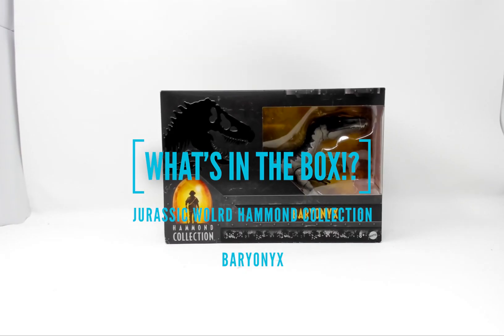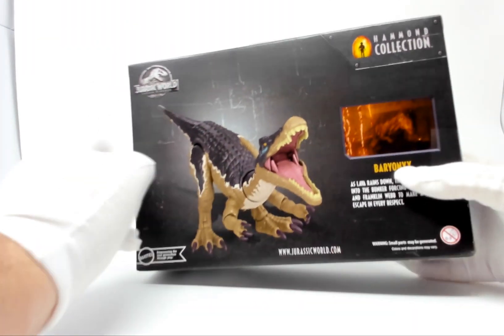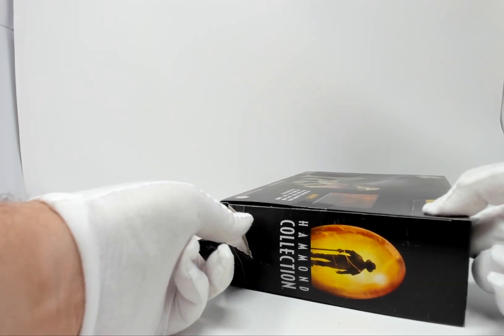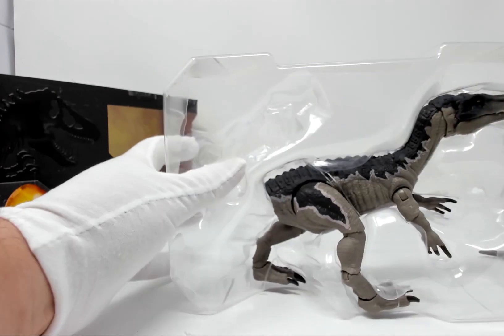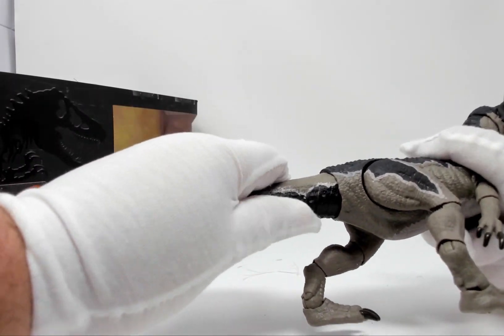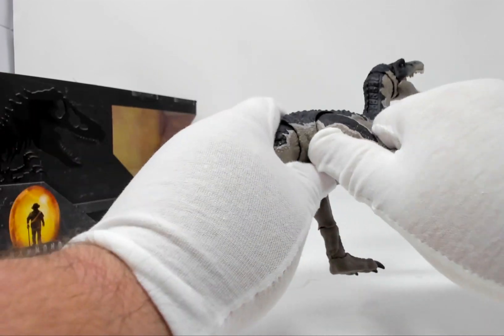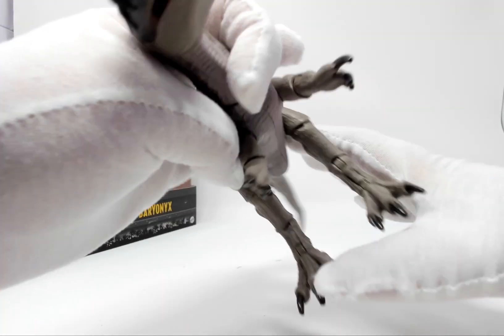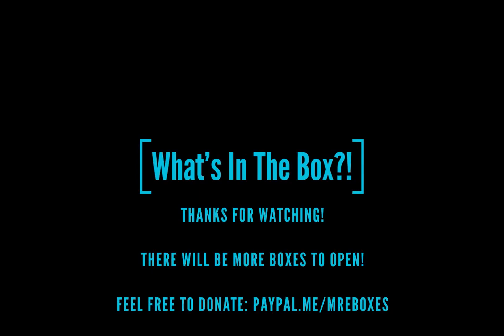WHAT'S IN THE BOX!? JURASSIC WORLD HAMMOND COLLECTION BARYONYX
JURASSIC WORLD LEGACY COLLECTION BARYONYX

JURASSIC WORLD DINO MARATHON

JURASSIC WORLD TOYS